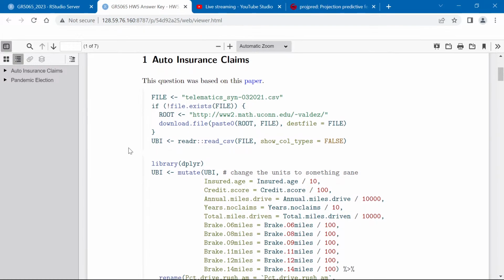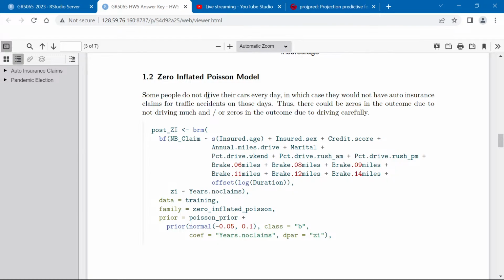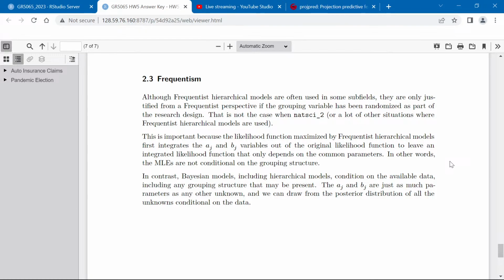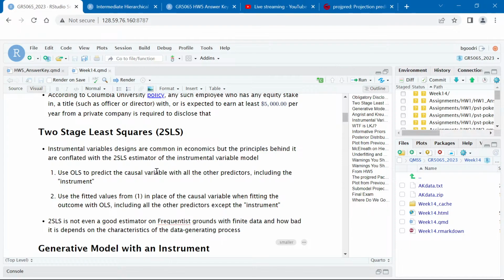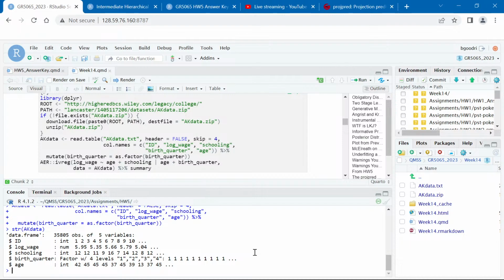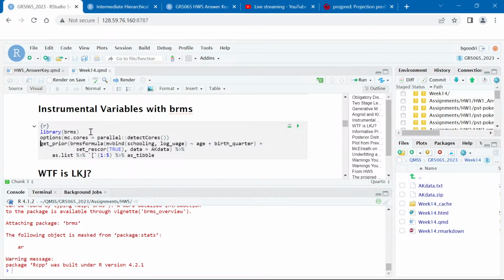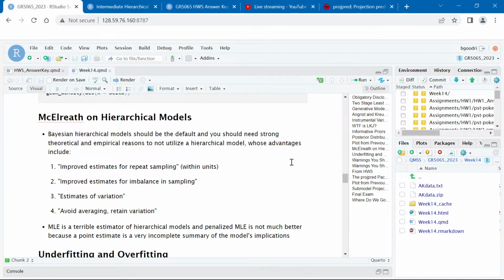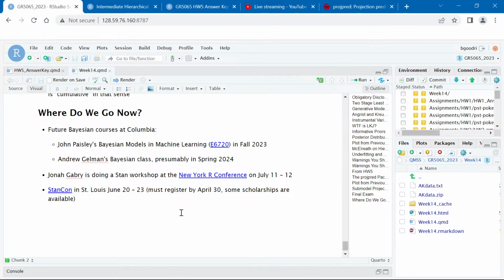Bayesian Statistics for the Social Sciences: Intermediate Hierarchical Models